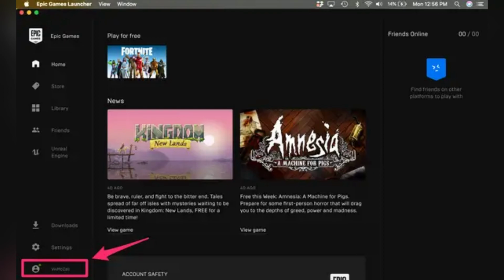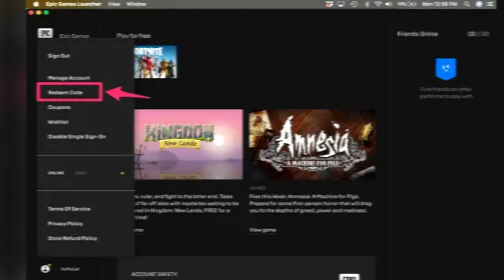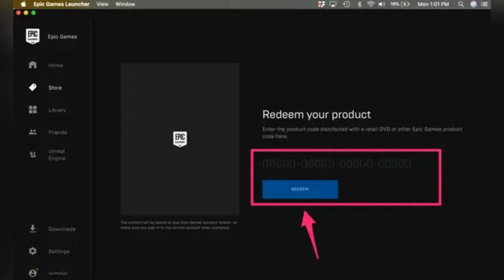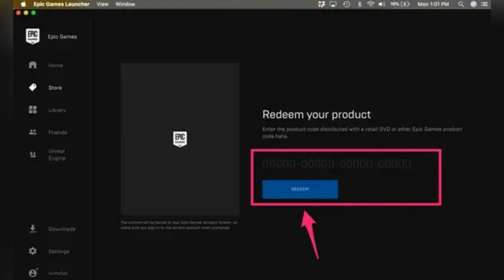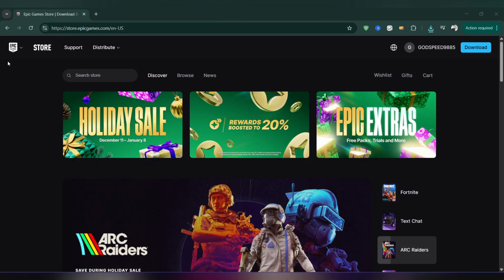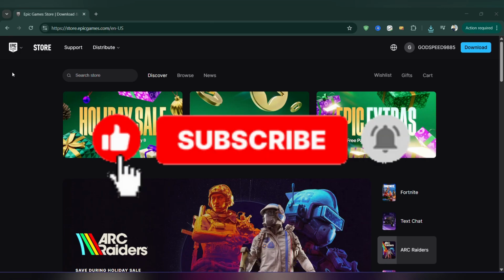HOW TO Redeem Codes in Epic Games (Free Games, DLC & V-Bucks)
Have an Epic Games code but don’t know where to use it? 🎮🎁 In this video, I show you HOW TO redeem codes in Epic Games, step by step.

You’ll learn where to redeem Epic Games codes ⚙️, how to enter them correctly, and how to fix common problems like invalid code, already redeemed, or code not showing rewards ❌➡️✅. This works for game codes, DLC, in-game items, and Fortnite rewards.

This tutorial is perfect for PC gamers 🎮, Fortnite players, and anyone using Epic Games Launcher who wants to redeem codes safely without mistakes.

Watch till the end to make sure your rewards are added to your account instantly ✅